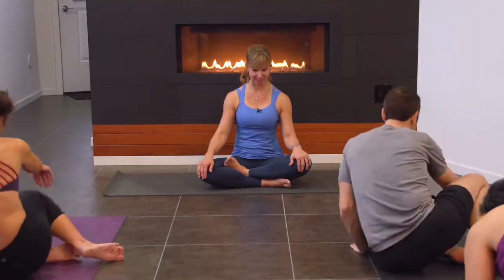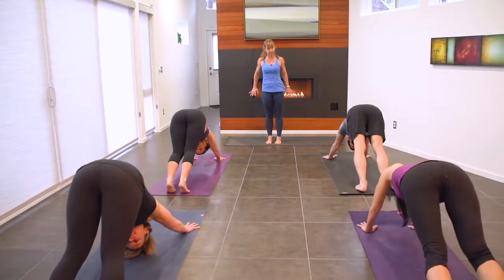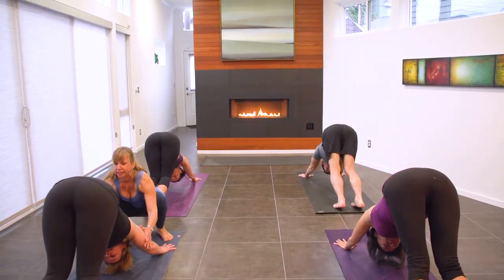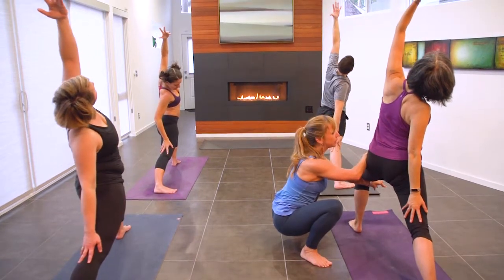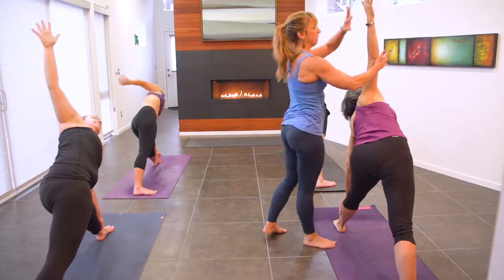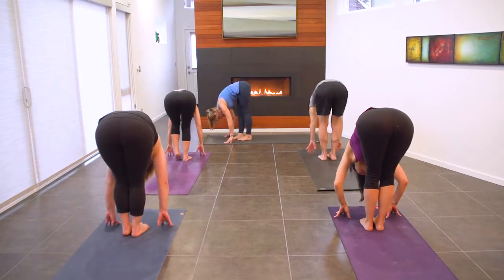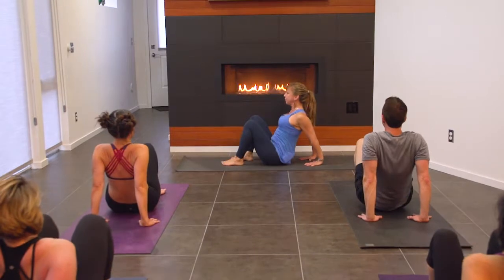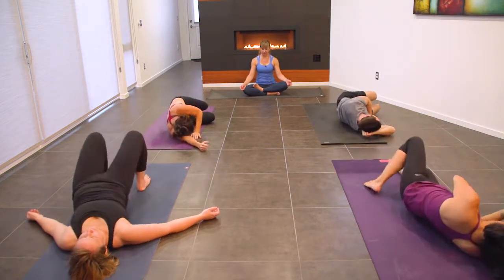Tina Templeman 30 minute class